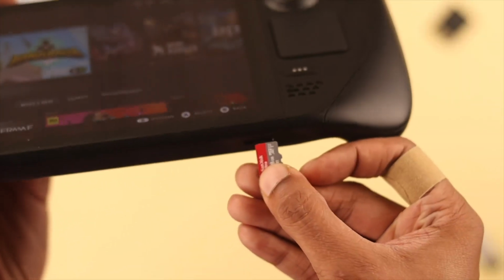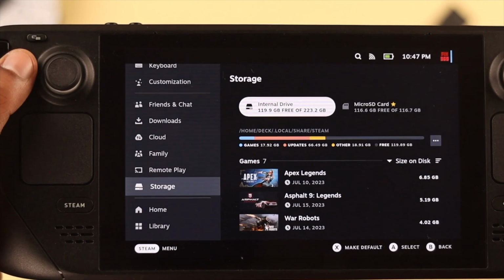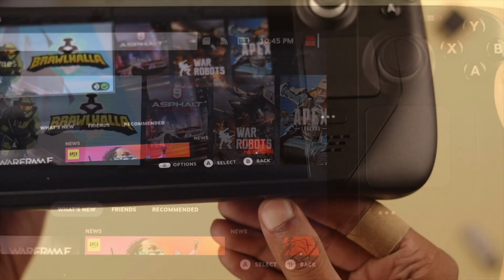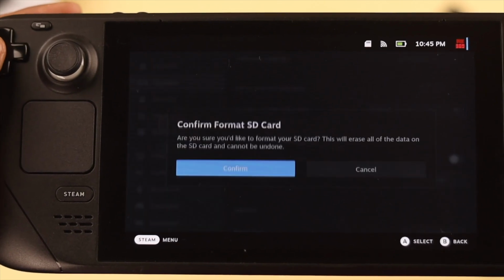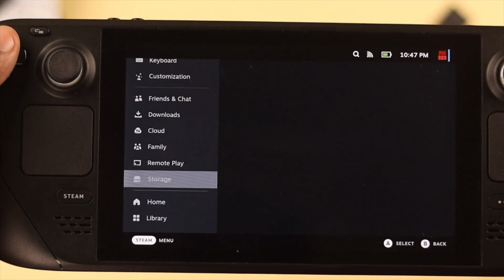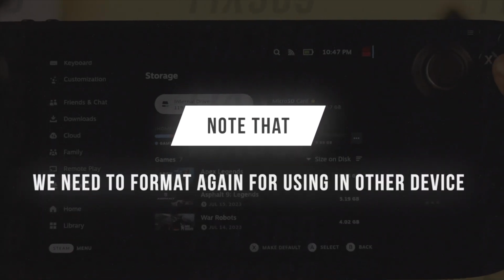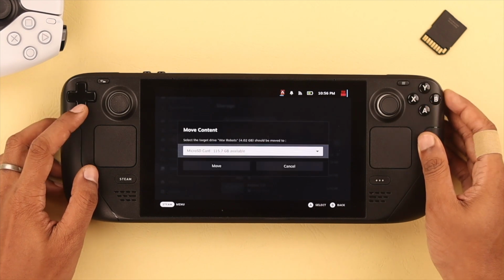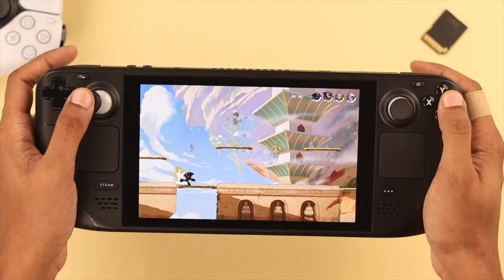Steam Deck Not Recognizing SD Card? - How to Setup SD Card Properly!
When you insert an SD Card in your Steam Deck to add extra storage, it does not show?  Don’t worry, in this video, we will show you the 2 steps to insert and format an SD Card on Steam Deck so you can use it as external storage.

We will also show you how to change the default installation drive after the SD card setup and also how to move Steam Games from Internal storage to the SD card on Steam Deck too.

0:00 SD Card not showing up on Steam Deck
0:19 Step 1: Insert SD Card
0:38 Step 2: Format and Setup SD Card
1:04 Switch Installation Drive
0:16 Please Note
1:21 Move Games from Internal Drive to SD Card